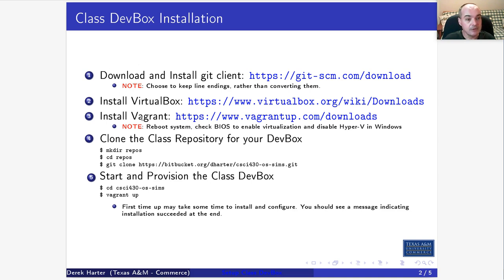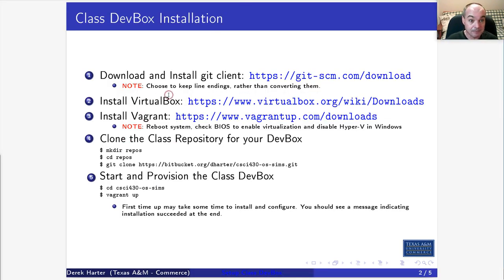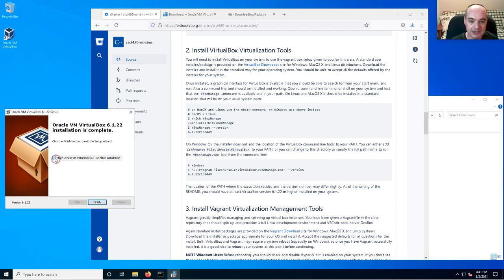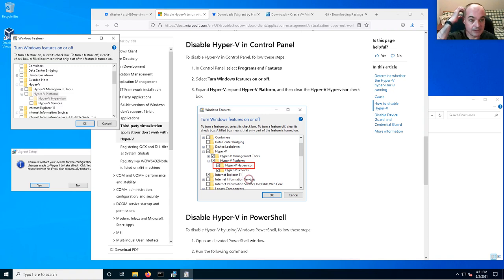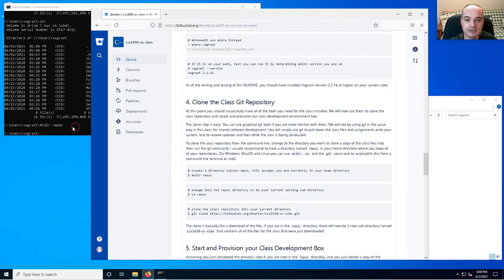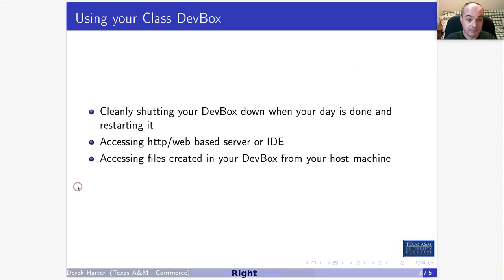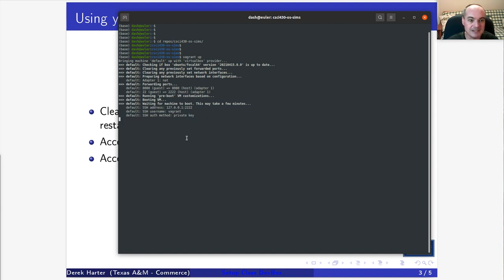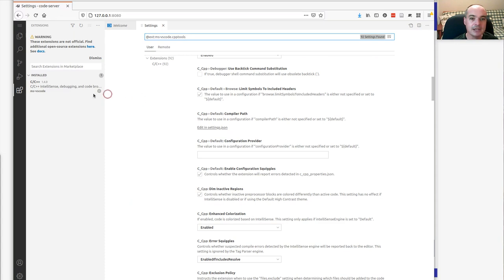Setting Up Your Class DevBox (Windows OS)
Unit Getting Started Video 01 - Setting Up Your Class DevBox (Windows OS)

In this video we walk you through the steps for getting your DevBox environment set up for the class.  This video uses a clean Windows 10 OS installation to demonstrate installing the needed software and creating your class development box.  We install
- git tools
- VirtualBox
- Vagrant

And we clone the class repository and use `vagrant up` to provision and bring up the class DevBox, ready to be used for class assignments.